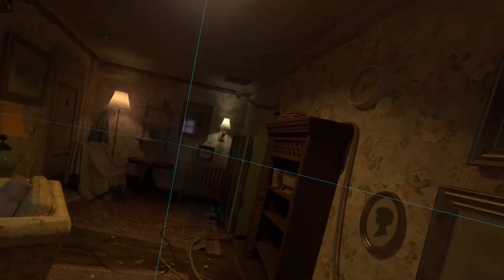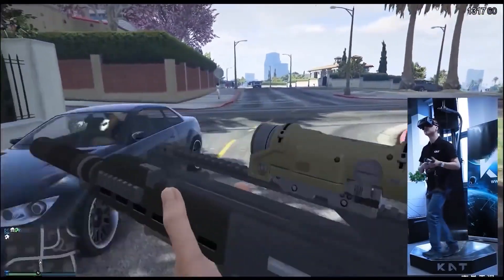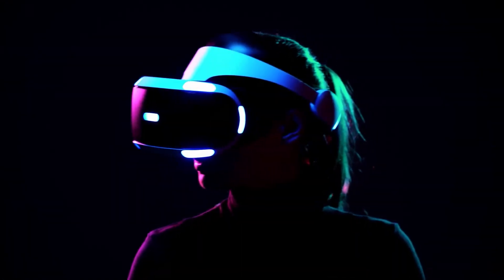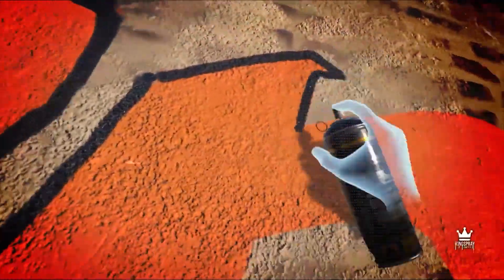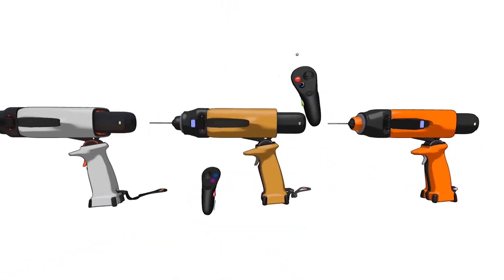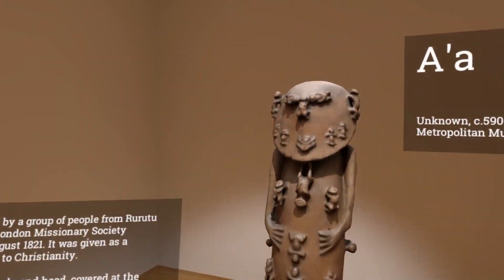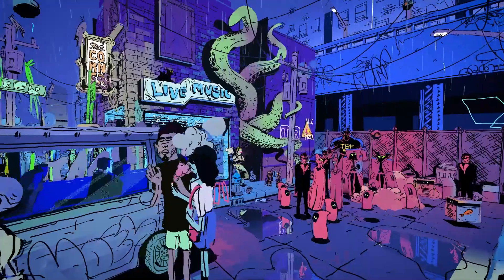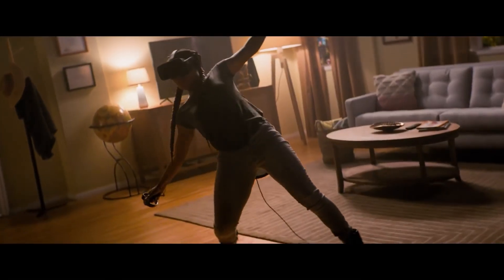VR in Digital Art, What You need To Know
There are a lot of software & apps now that allow you to test your creativity in VR and express your ideas flexibly to a certain extent, for example, VR software is now becoming more intuitive over the years.

⍟Modeling:
Kit Ops 2 Pro

⍟Architecture/Rendering
CityBuilder 3D

⍟Vegeration
scatter

⍟Materials/Texturing
Decalmachine

⍟ Cloth Simulation:
Simply Cloth

⍟UV unwrapping
Zen Uv

⍟Rigging&Animation:
Human Generator

⍟Sculpting
Sculpt+Paint Wheel

⍟Retopology
Retopoflow

⍟Ready Vehicles
Car Transportation